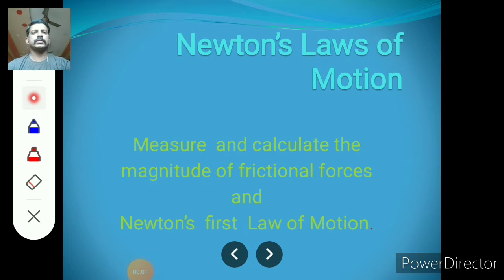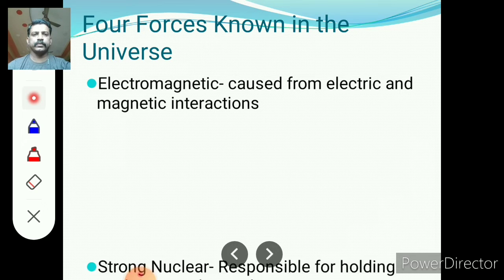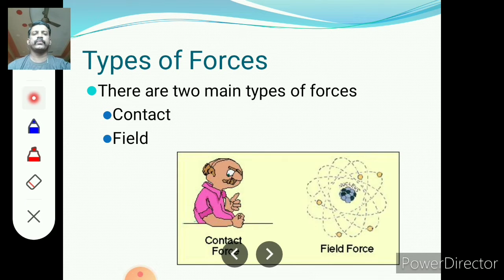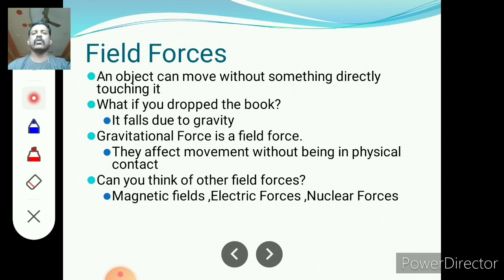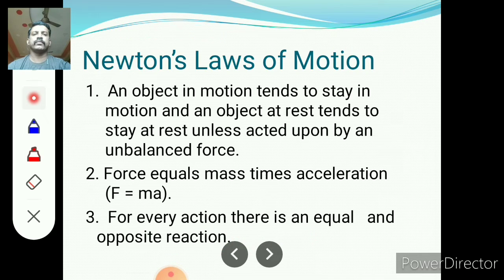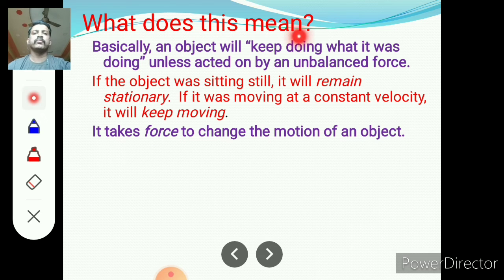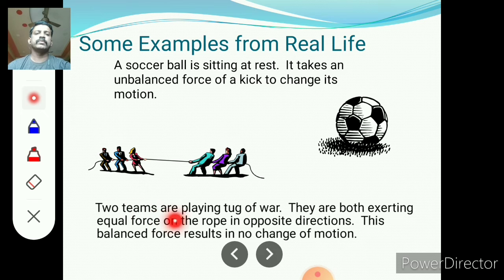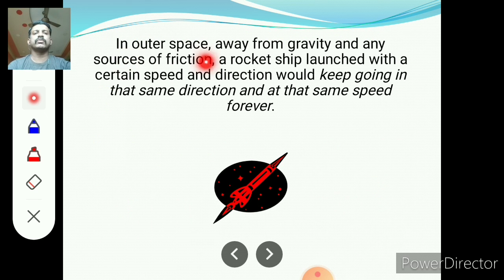Unit-III laws of Motion Part-I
Newton's Ist Law